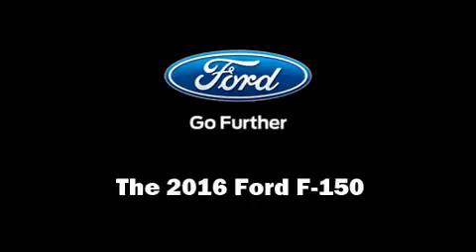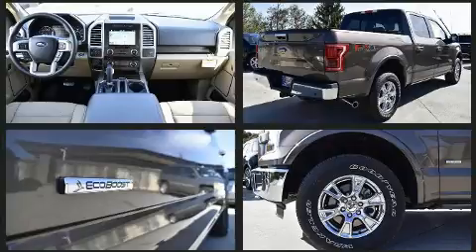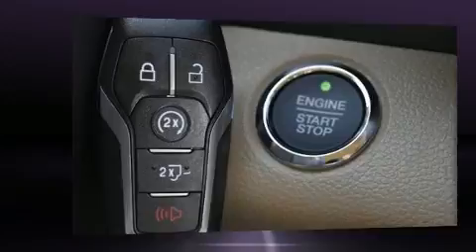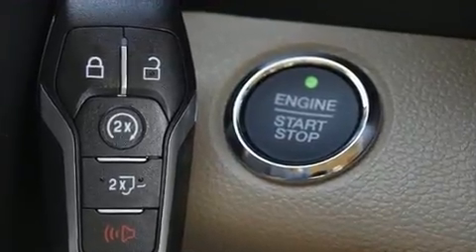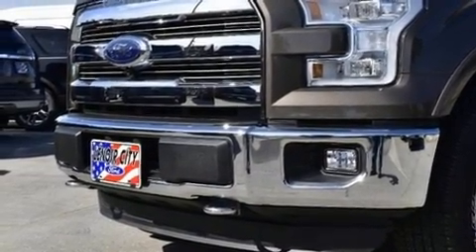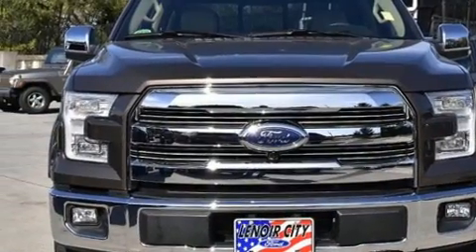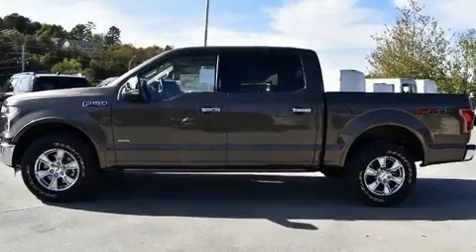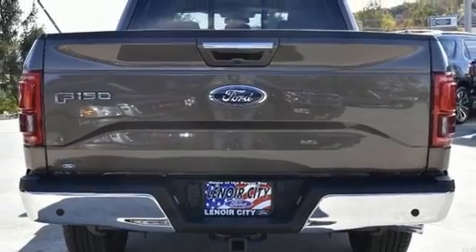2016 Ford F-150 Lariat in Lenoir City, TN 37771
Treat yourself to a test drive in the 2016 Ford F-150. This 4 door, 5 passenger truck offers the features and options for which you've been searching. It features four-wheel drive capabilities, a durable automatic transmission, and a powerful 8 cylinder engine. Turbocharger technology provides forced air induction, enhancing performance while preserving fuel economy. It includes power seats, a built-in garage door transmitter, a blind spot monitoring system, turn signal indicator mirrors, rain sensing wipers, remote keyless entry, a trailer hitch, and more. Features such as automatic climate control and leather upholstery prove that economical transportation does not need to be sparsely equipped. The memory system includes pedal position, allowing multiple drivers to find their preferred driving positions easily. Rear passengers enjoy the seat heating functionality, keeping them warm during the winter months. Premium sound drives 10 speakers, providing you and your passengers a sensational audio experience. Ford ensures the safety and security of its passengers with equipment such as: head curtain airbags, front SIDE impact airbags, traction control, brake assist, a panic alarm, and 4 wheel disc brakes with ABS. Electronic stability control ensures solid grip atop the road surface, no matter how challenging the driving conditions. We have the vehicle you've been searching for at a price you can afford. Please don't hesitate to give us a call.